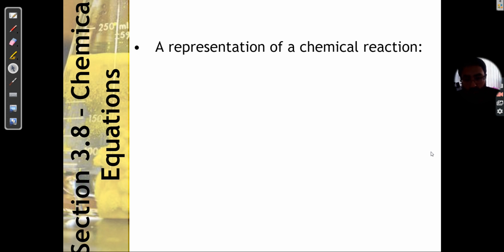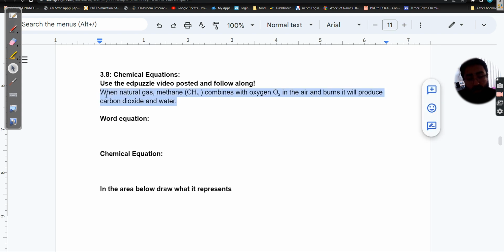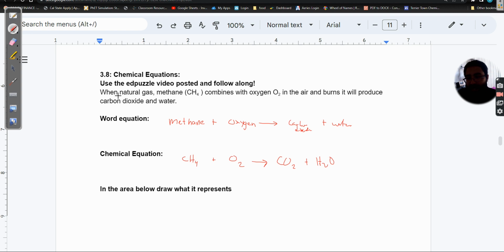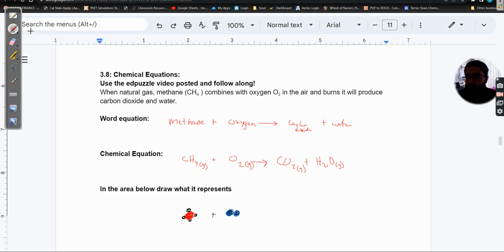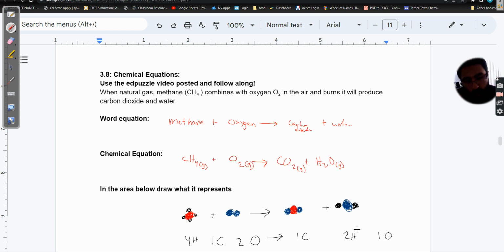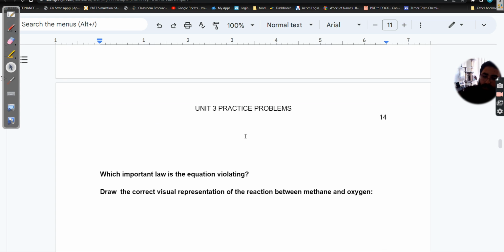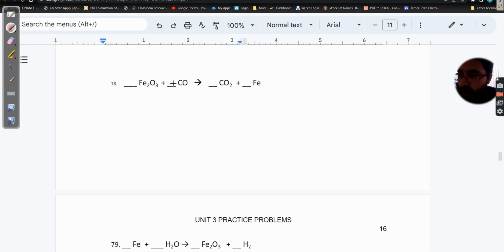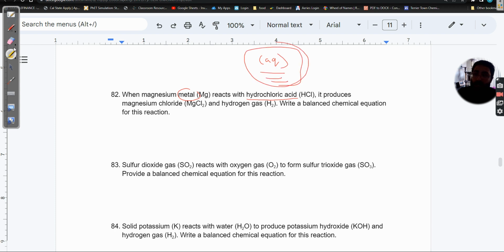3.8 Representing Chemical Equations